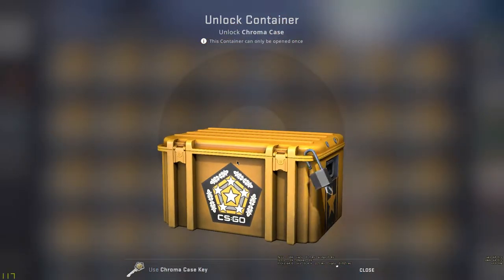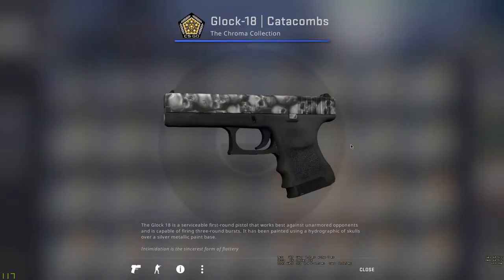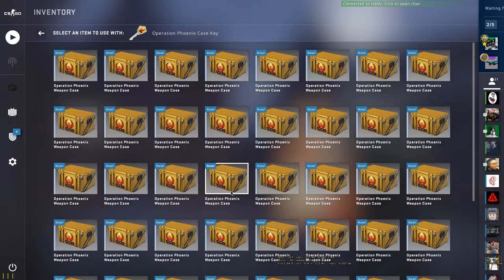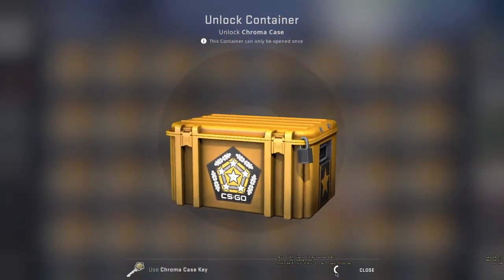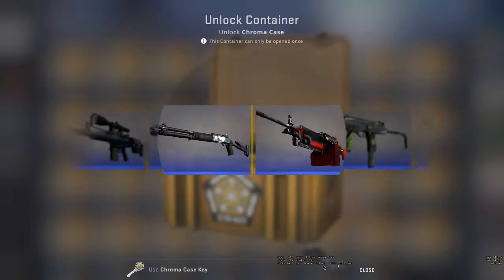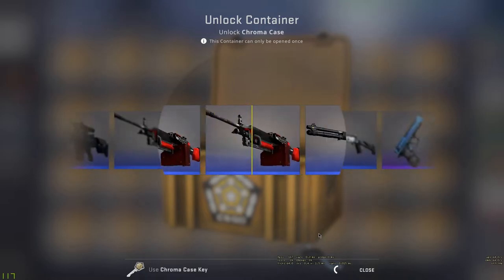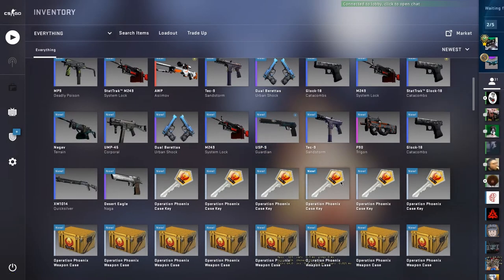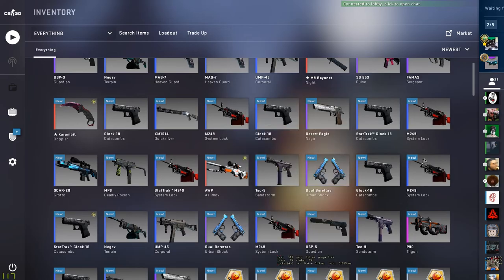Opening Chroma and Phoenix CSGO Cases! LUCKIEST UNBOXING EVER??!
Today we spent a couple of pretty pennies to open up some Chroma and Phoenix CSGO Cases! Make sure to watch all the way until the end so you don't miss out!